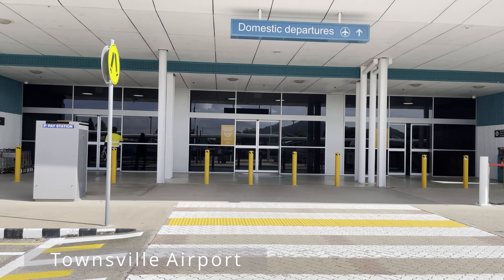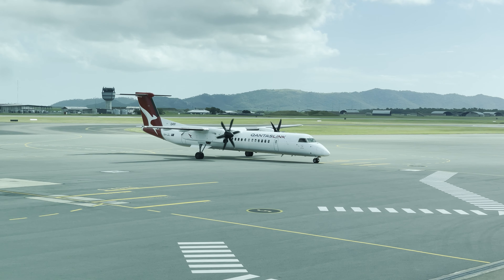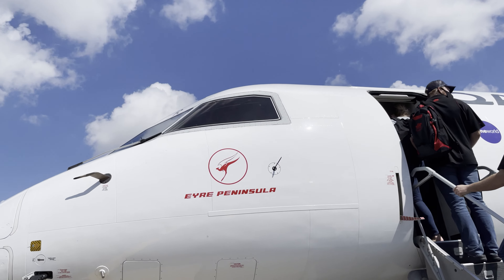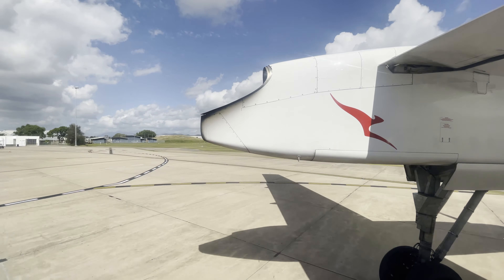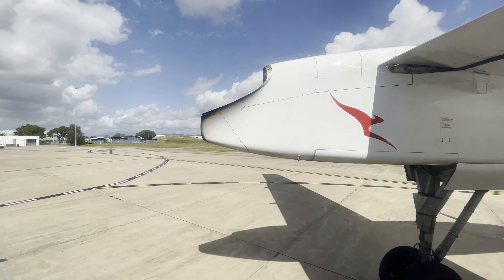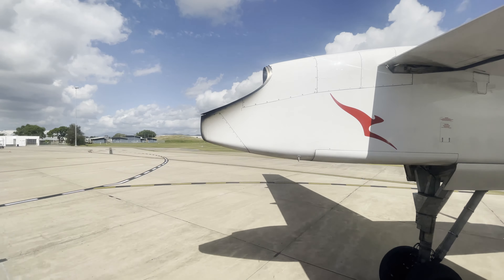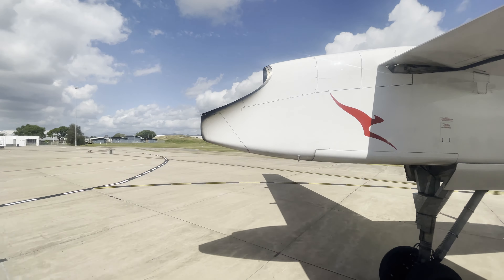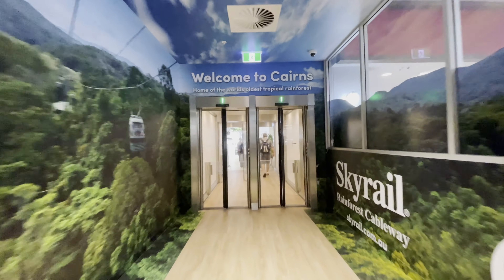Flight Review: Flying QantasLink in Far North Queensland between Townsville and Cairns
This TravelwithCarl Flight Review of Qantas Link service between the unofficial capital of Far North Queensland (Townsville) to the Great Barrier Reef Hub of Cairns. Come fly with me aboard a Qantas dash 8-400 in economy on this 50minute flight between these regional cities in the tropics.